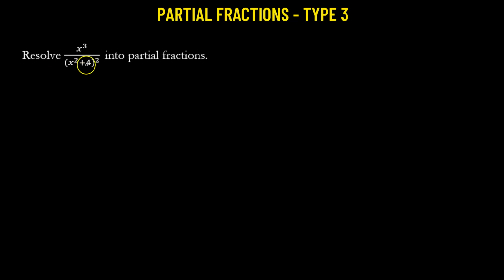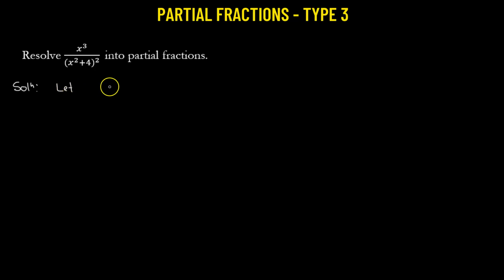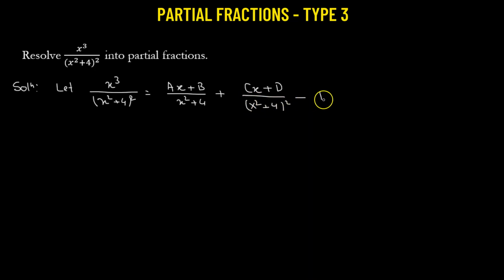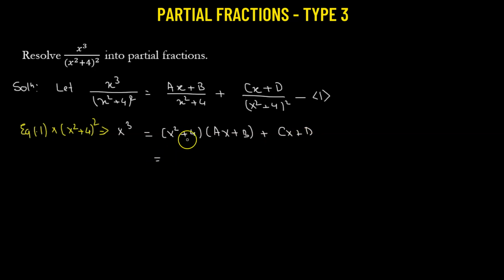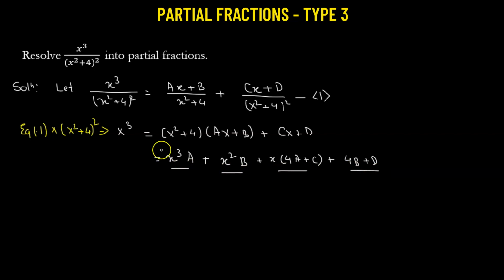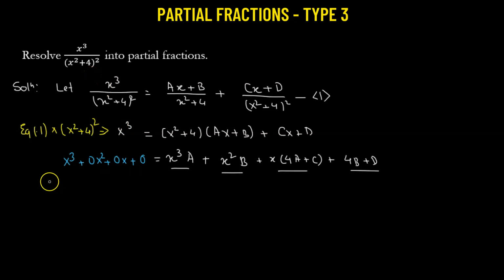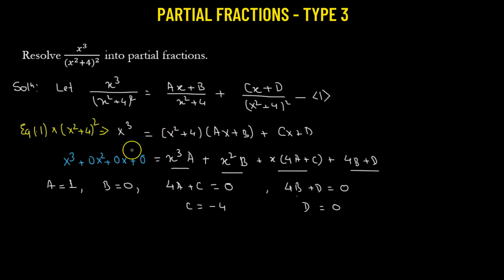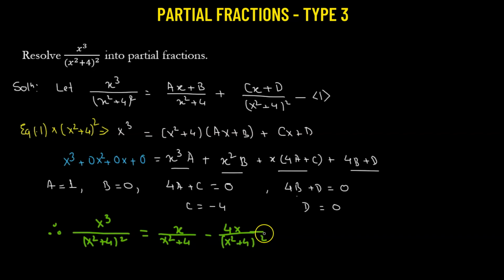3.26 | Partial Fractions | Resolving a Rational Function into Partial Fractions - Type 3